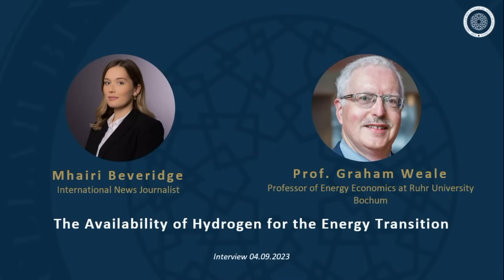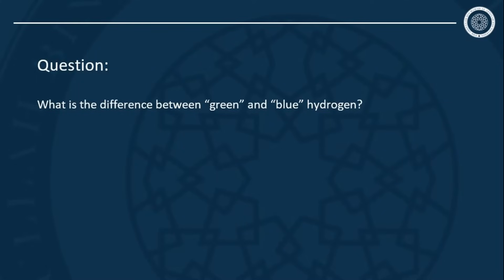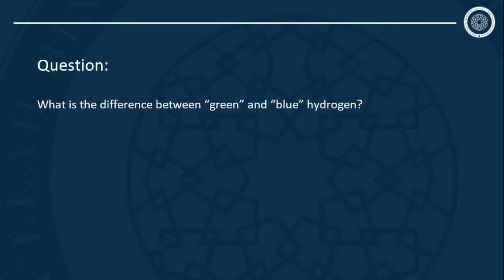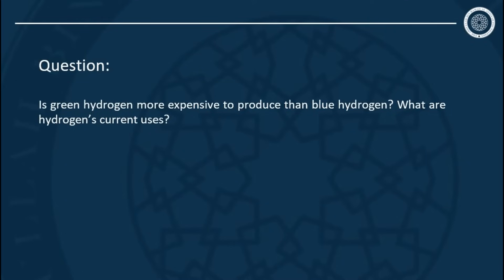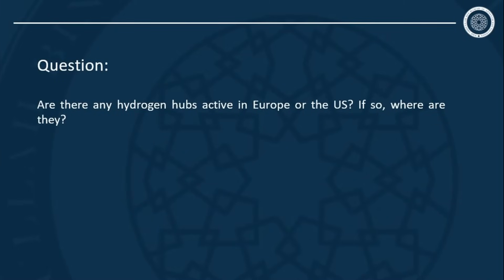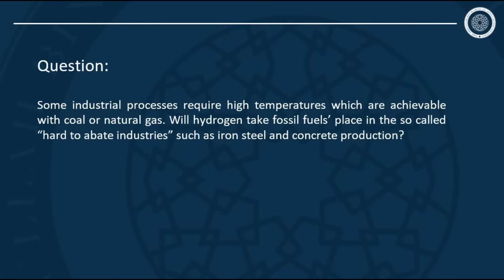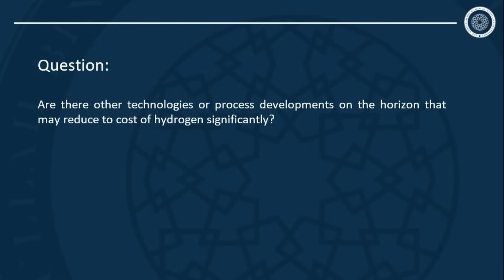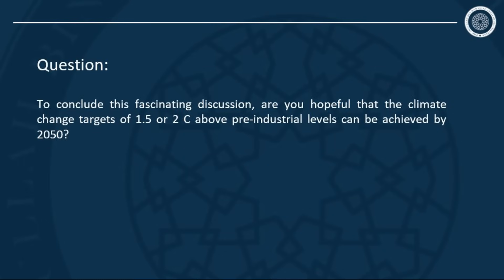The Availability of Hydrogen for the Energy Transition with Professor Graham Weale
In the podcast, the Al-Attiyah Foundation is joined by Professor Graham Weale.

Professor Weale is a recognised authority on energy markets with over 40 years’ experience. He has been Professor of Energy Economics at the Ruhr University Bochum since 2016.

His expertise lies in carbon pricing and the EU Emissions Trading System;
German power market – renewables, thermal plants and power prices; energy intensive industry decarbonisation; hydrogen economics and projects in Northwest Europe; and more.